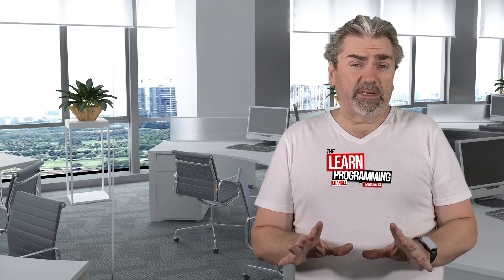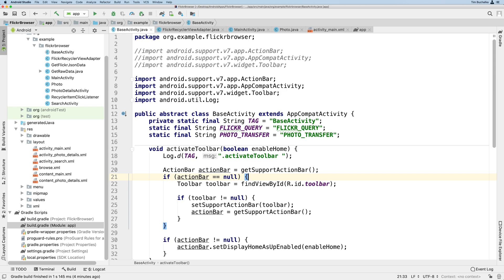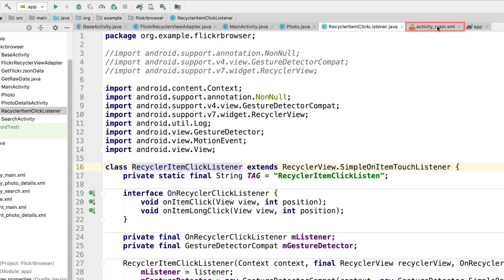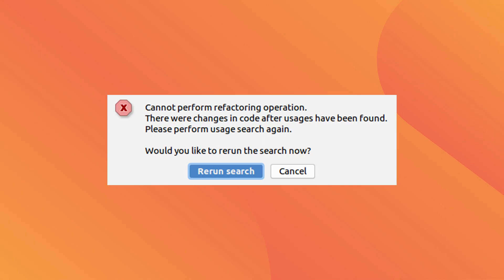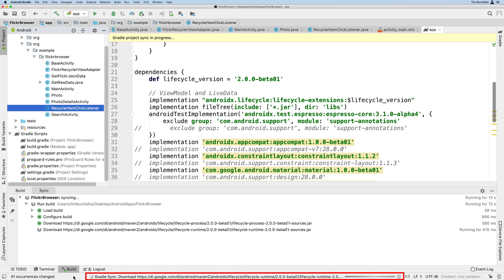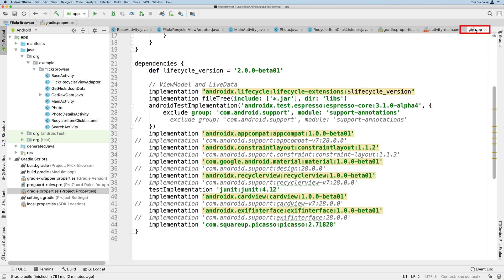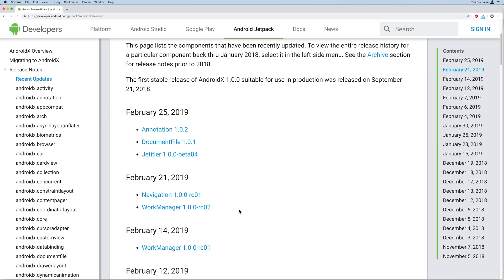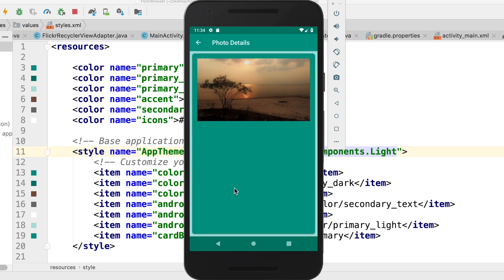How to Migrate an Android Studio Project to Androidx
In this video, I'm gonna talk about the technology, what's changed, and more importantly how to migrate your existing project to AndroidX.